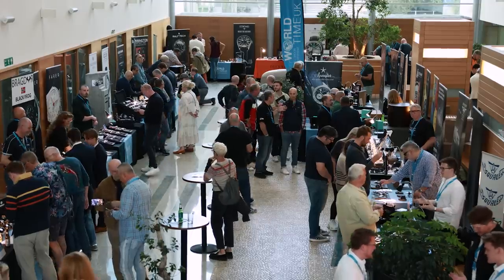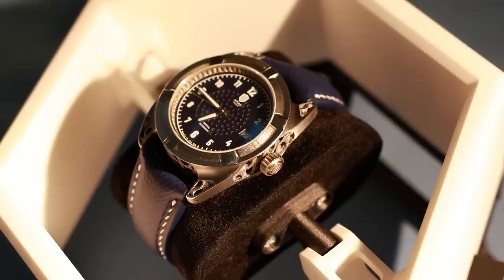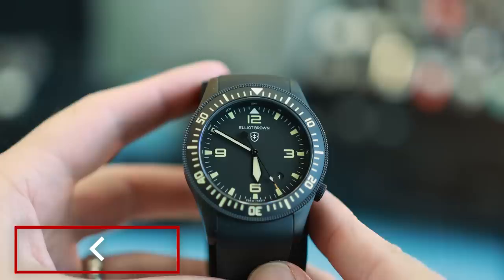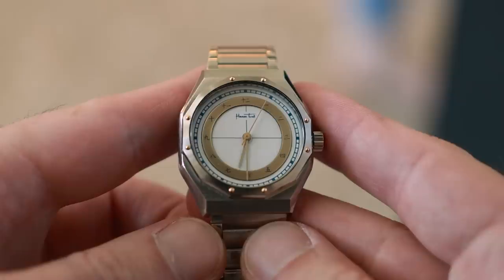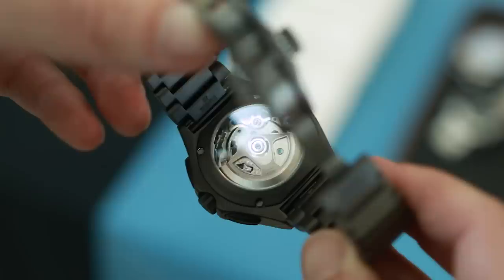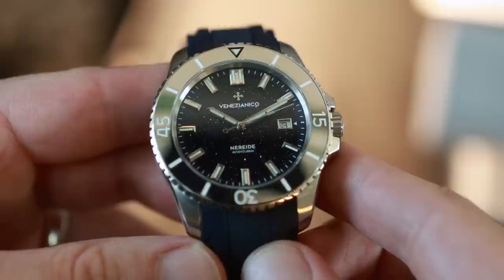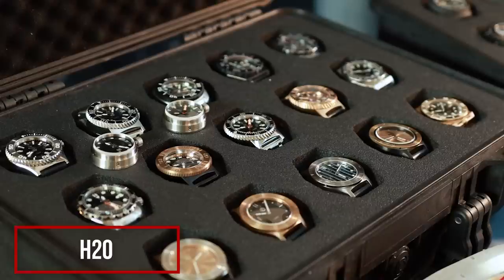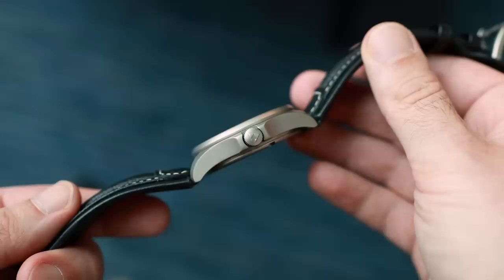Must-See Watch Brands at World Time UK 2023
We had the opportunity to both exhibit and attend one of the biggest watch fairs in the UK - World Time UK. This is a great opportunity for microbrands to showcase their new timepieces to watch enthusiasts as well as for watch geeks to try out a ton of new and unique watches.

It was a fantastic day and we had the chance to interview some of our favourite brands at the show, to see our favourites check out the video chapters. Which is your favourite watch brand?

0:00 Intro
1:08 Apiar
2:25 The founder of World Time UK
3:30 Echo/Neutra
4:18 Elliot Brown
6:10 Havaan Tuvali
7:14 Heinrich
8:17 Isotope
9:24 Studio Underdog
11:06 Venezianico
12:02 Zero West
13:40 H20
14:32 Bragdur
15:24 Ball
15:54 Subdelta